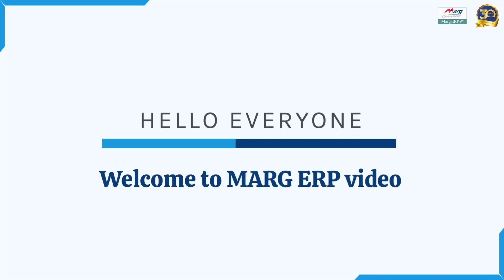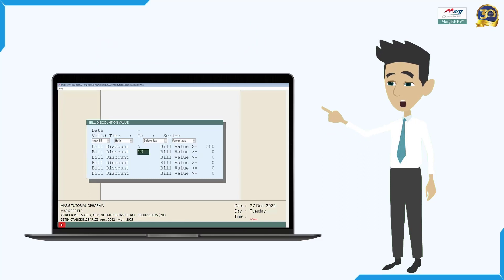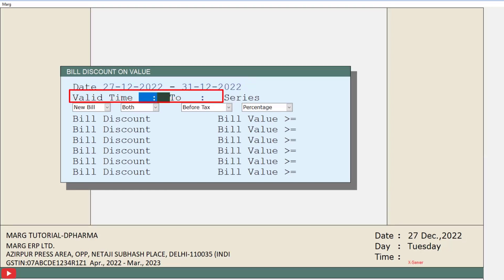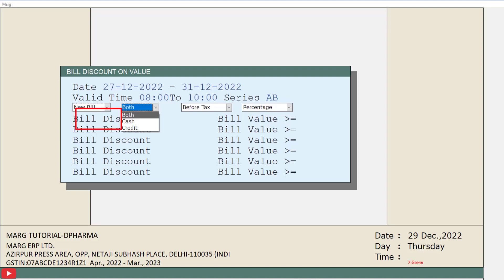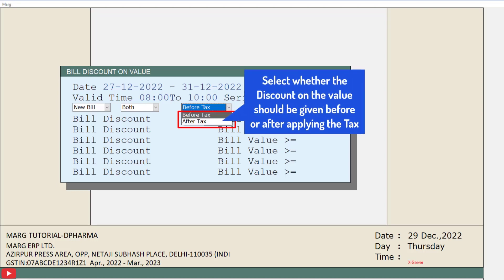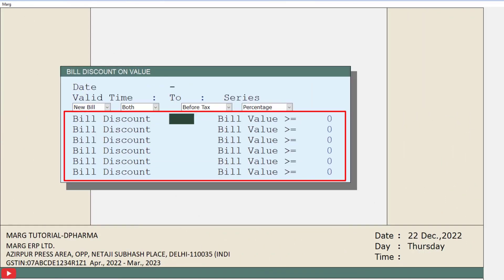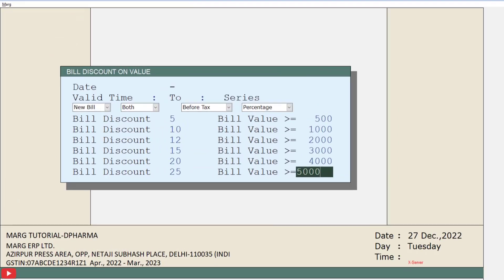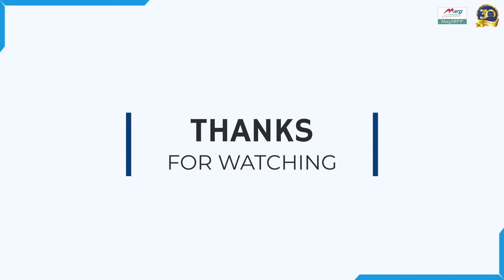Learn to set Bill Discount on Invoice Value in Marg ERP [English]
Marg ERP has provided a very beneficial feature of the ‘Bill Value-Wise Discount’ in the software through which the user can easily apply bill value-wise discount to customers or parties i.e. can set different discount slabs based on the bill amount to the customers or parties.

This results in an increase in sales and can also help maintain a positive customer relationship.